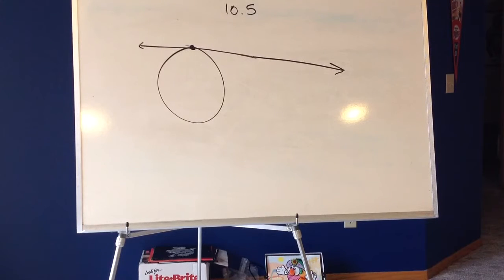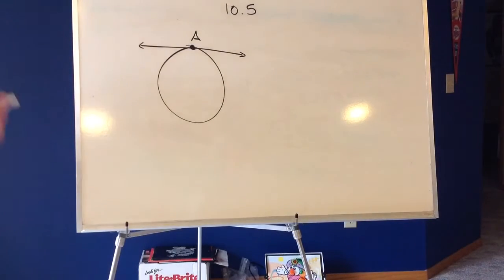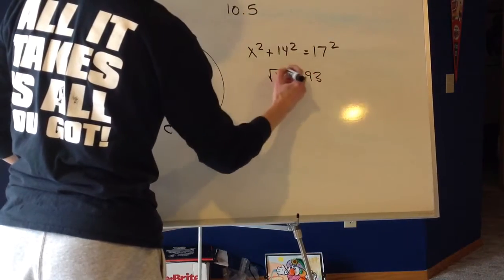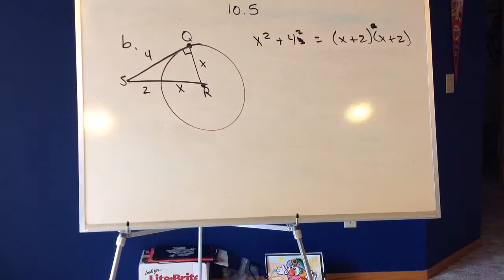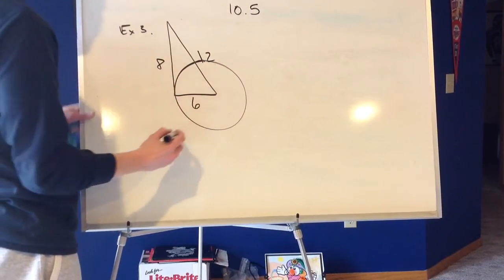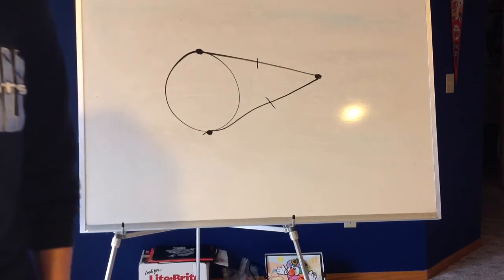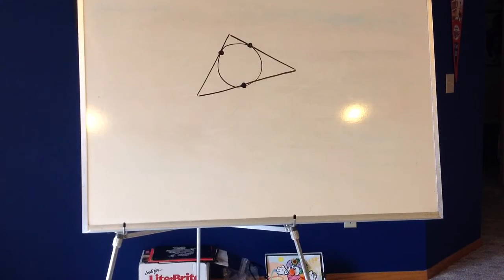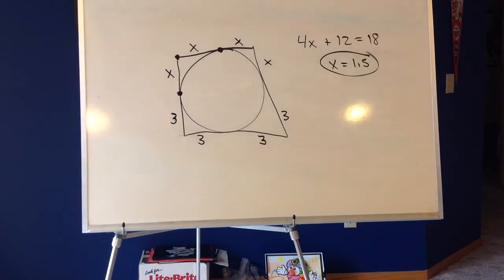Geometry Sec 10.5